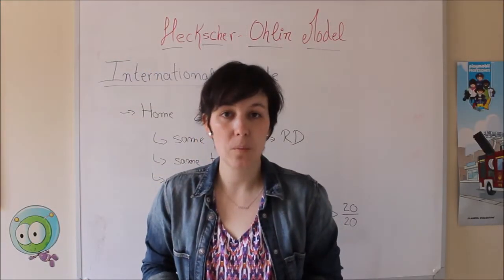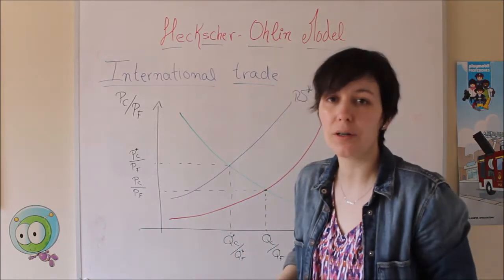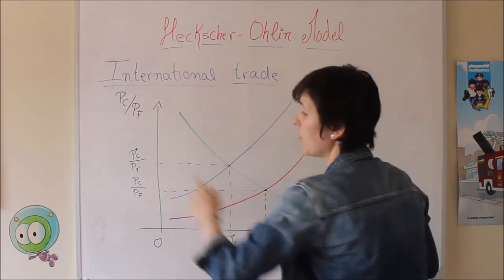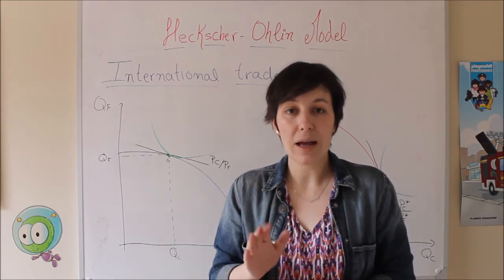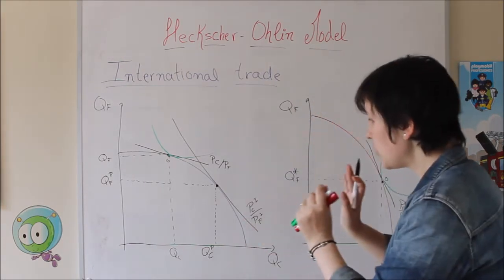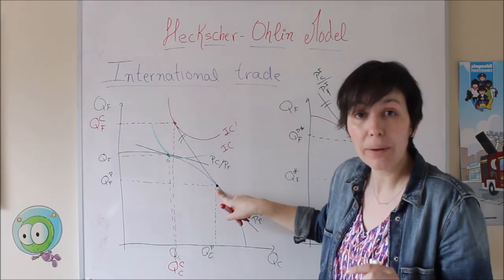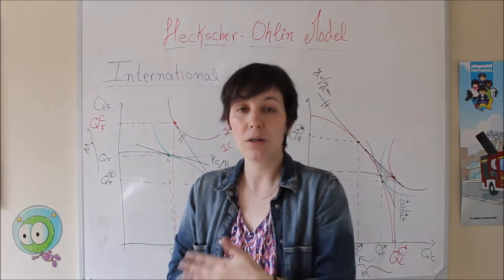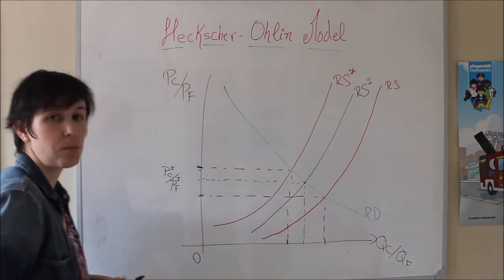Heckscher Ohlin Model Part 3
Here we study the implications of international trade on income distribution under the Heckscher Ohlin model.